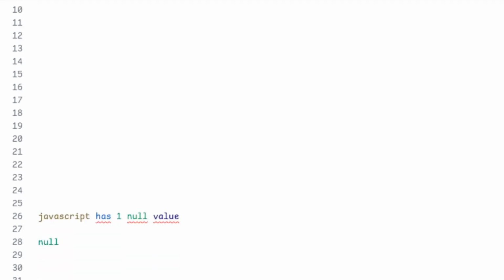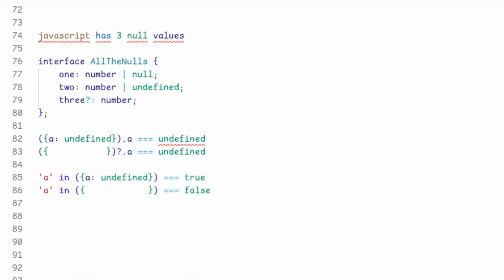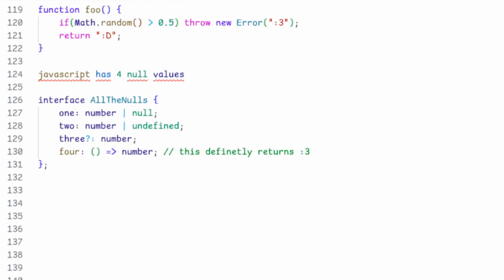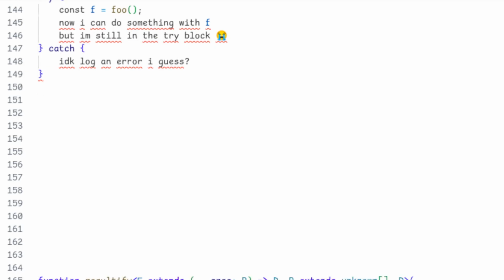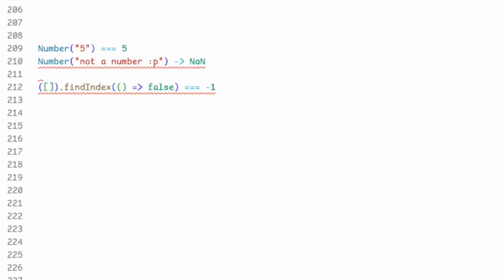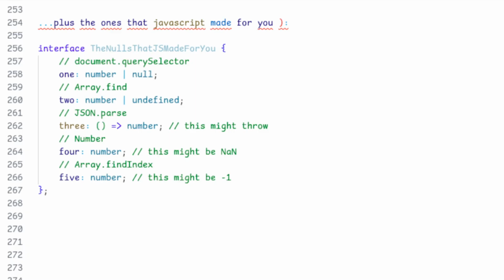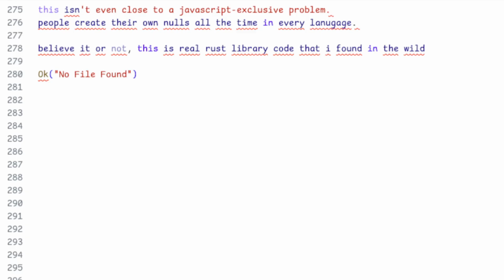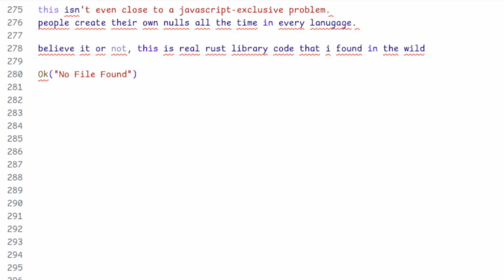how many null values does javascript *actually* have?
[1]
i learned while making this, but apparently javascript's Math.pow deviates from the IEEE-754 floating point standard for compatibility reasons. 1**Infinity and 1**NaN are NaN even though IEEE-754 says they should be.